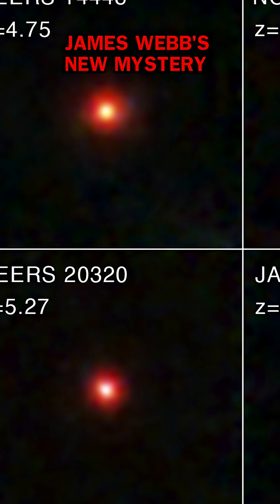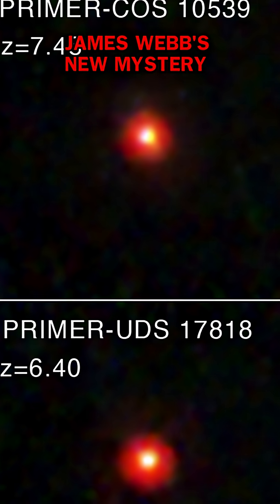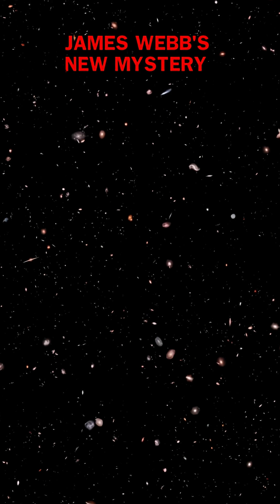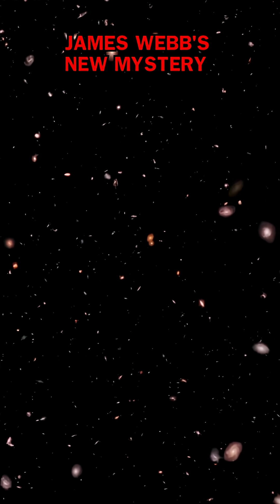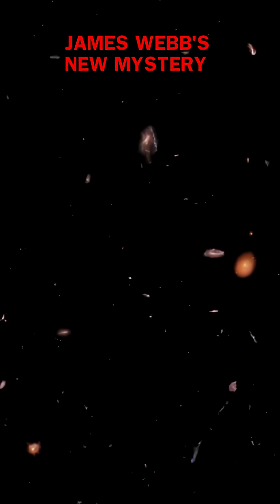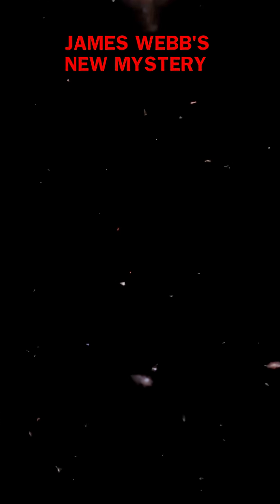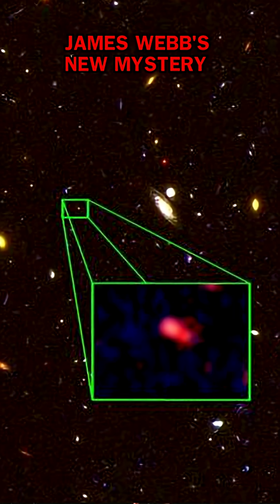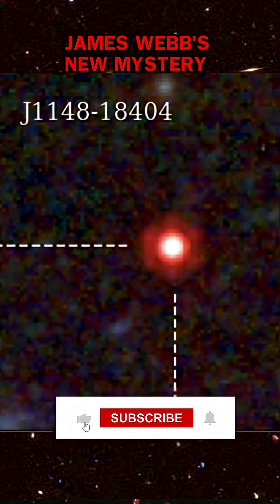🤯 JWST Little Red Dots: NOT Just Ancient Anymore!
🤯 SPACE ANOMALY JUST GOT CLOSER!